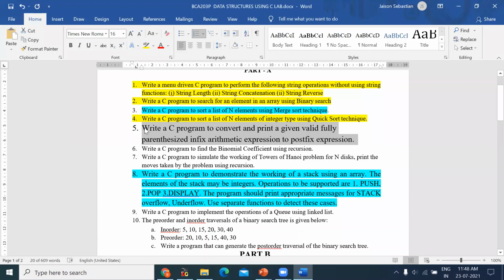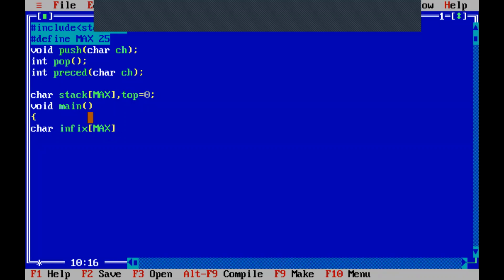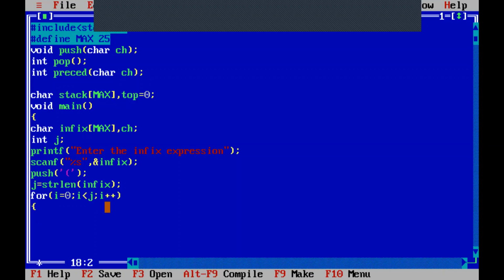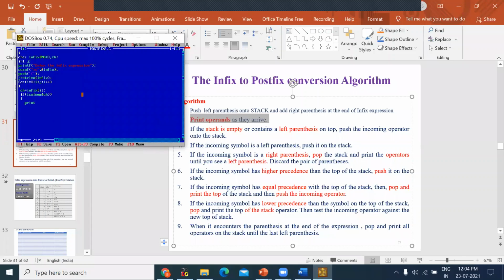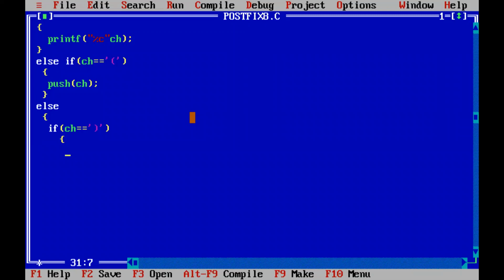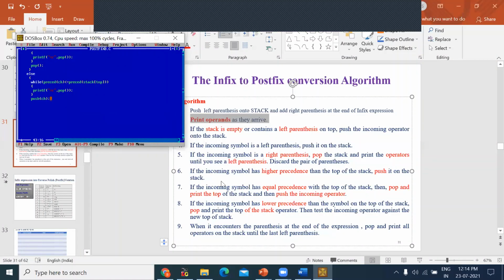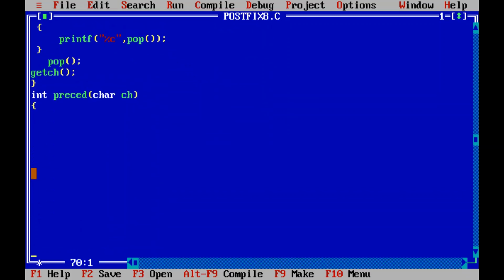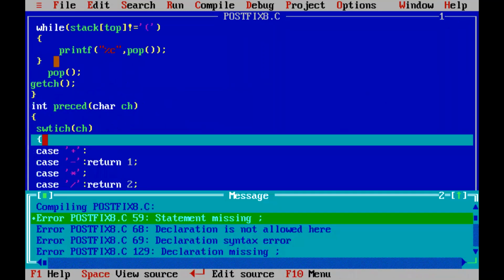PartAprg5 typingof program